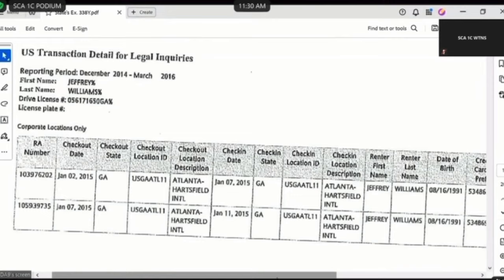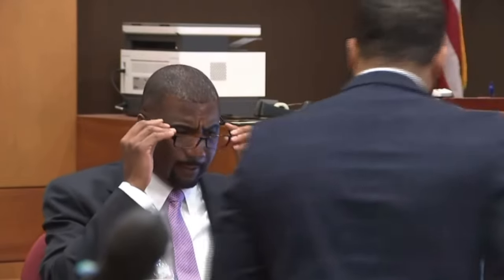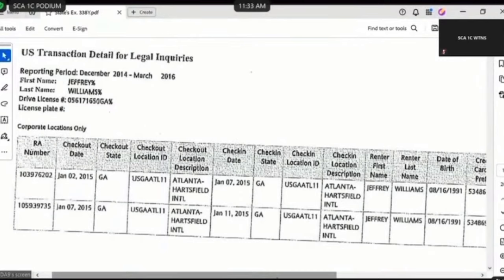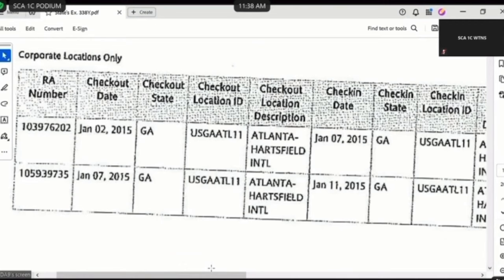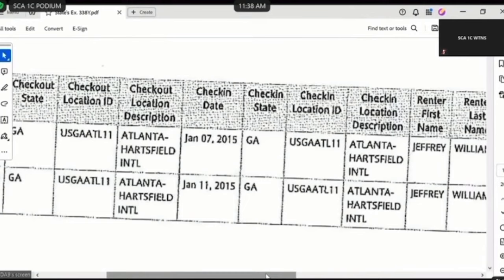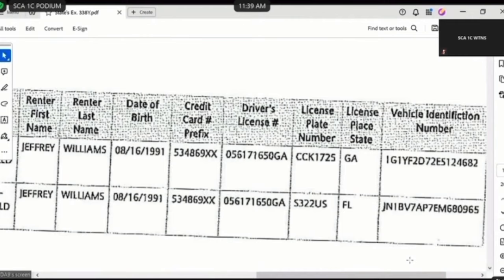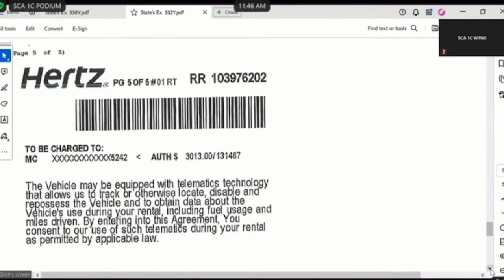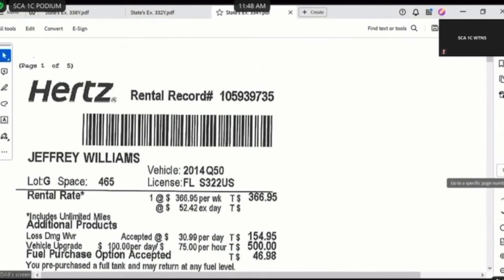'It Captures Every Rental': Hertz Witness Details Young Thug's Car Rentals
Ira Singleton is a former general manager at Hertz Car Rental at the Atlanta airport, and he testified Thursday (June 6) in the Young Thug / YSL racketeering (RICO) conspiracy trial about records for cars rented by Young Thug.